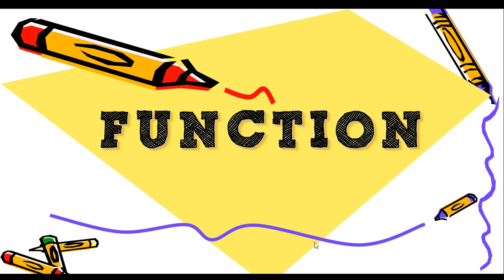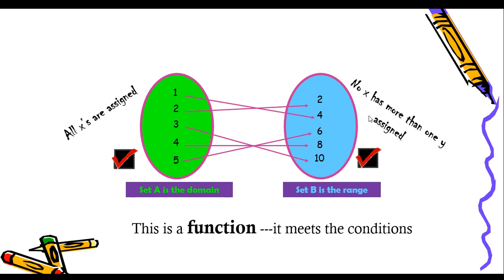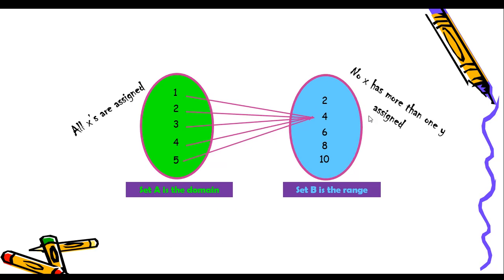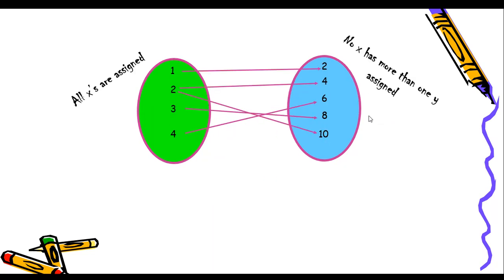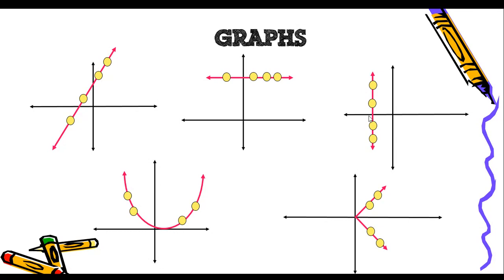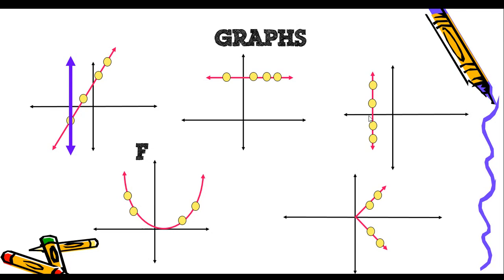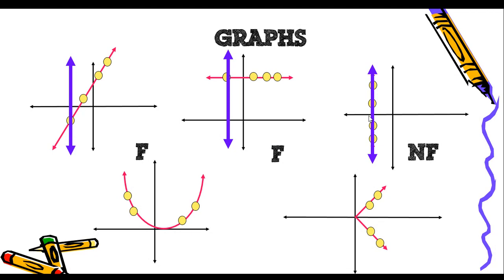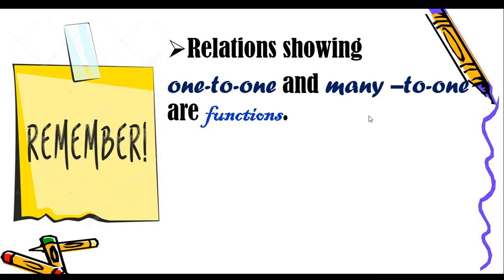Function or Not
In this video, you will learn how to determine if the given relation is a function or not. There are plenty of examples given for your mastery.  HAPPY LEARNING!